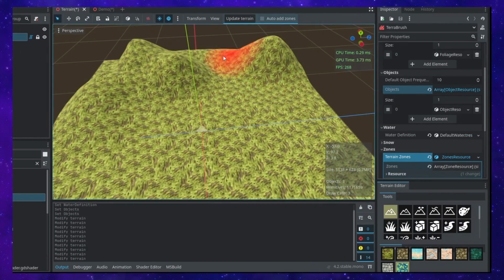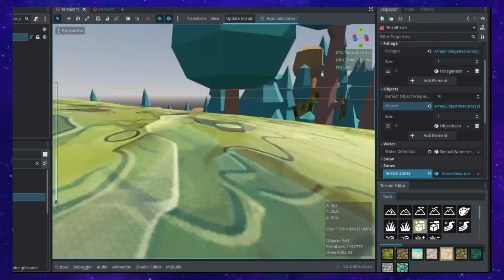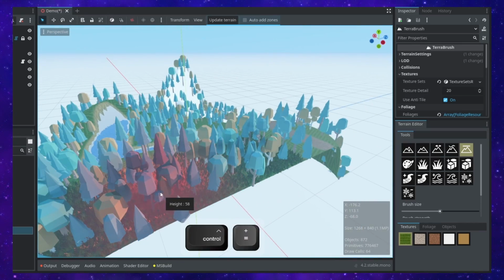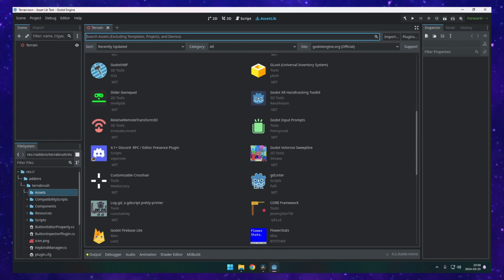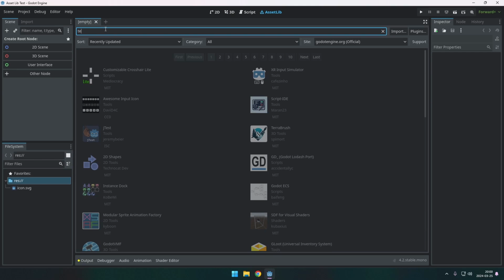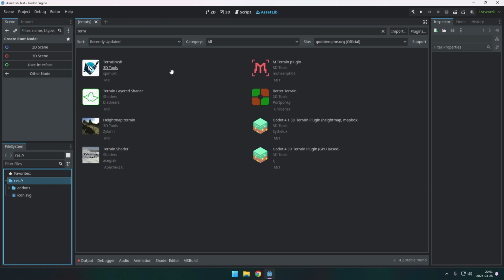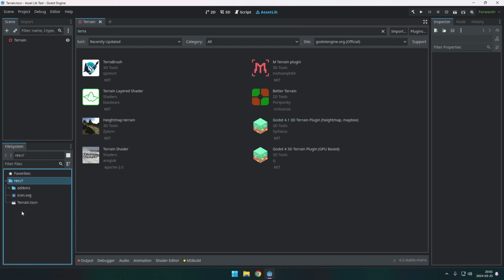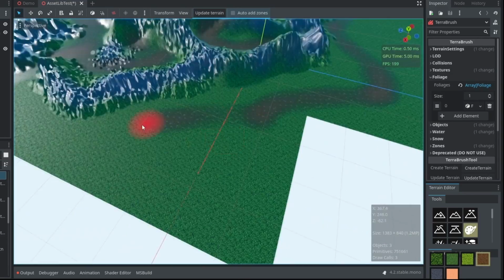The EASIEST way to create a terrain in Godot! TerraBrush AssetLib DevLog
TerraBrush is now in the AssetLib!